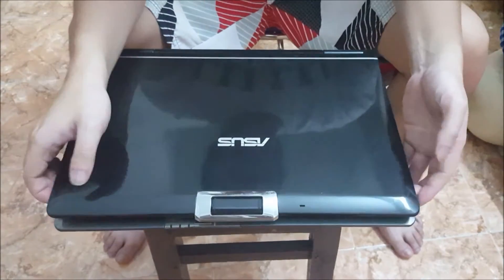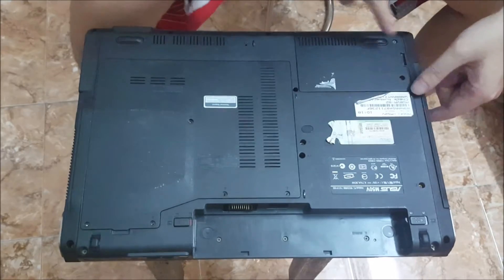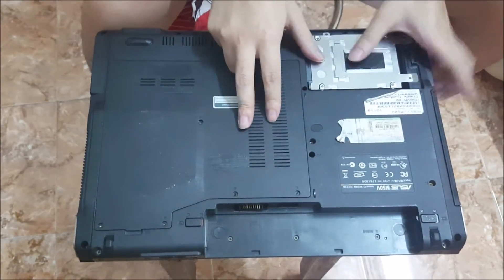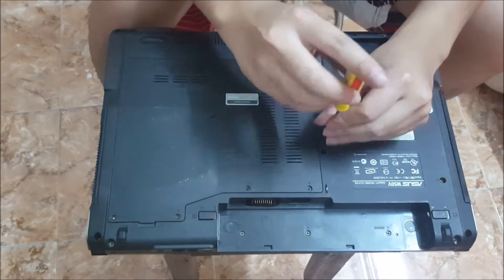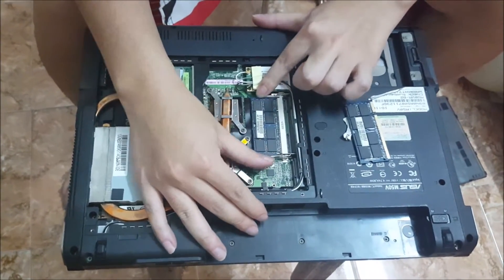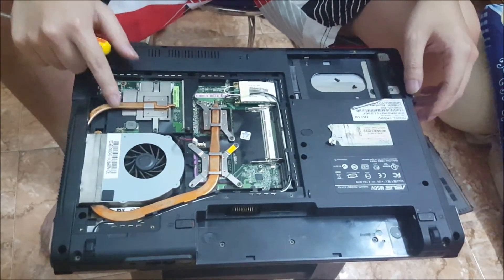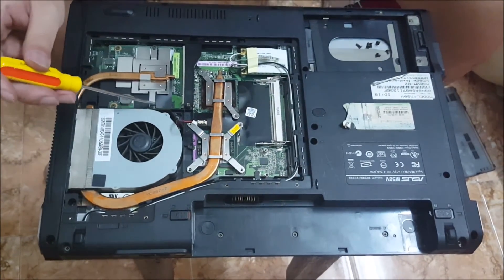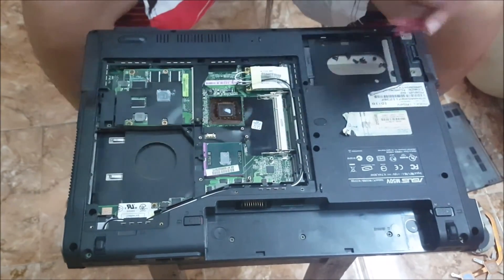OPEN ME UP! Asus M50V Disassembly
CPU can be changed, graphic card can be changed, ram can be changed, wireless card can be changed, and hard drive is a 2.5 inch that change be changed.

Removing hard drive cover 0.50
Removing CPU heatsink 2.45
Removing graphic card heatsink 3.50